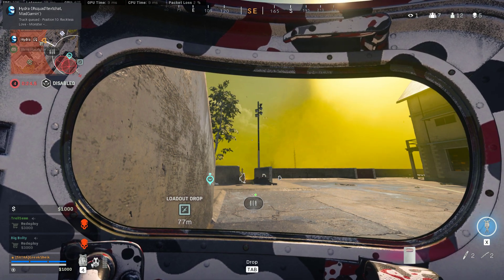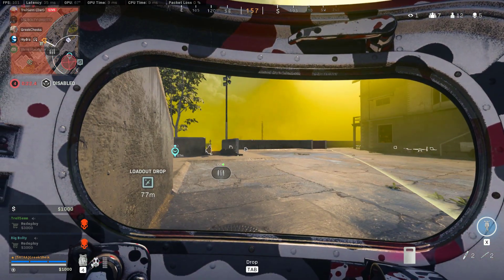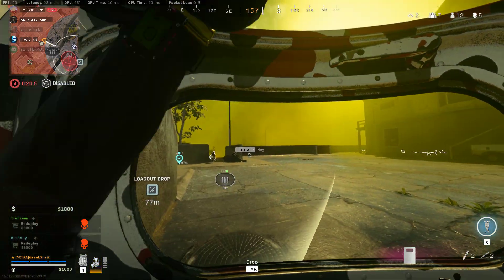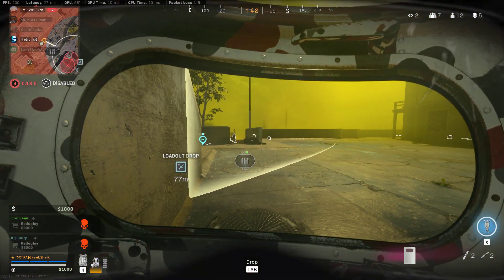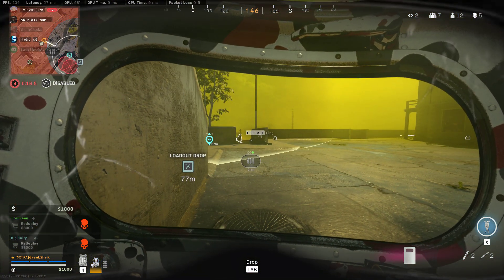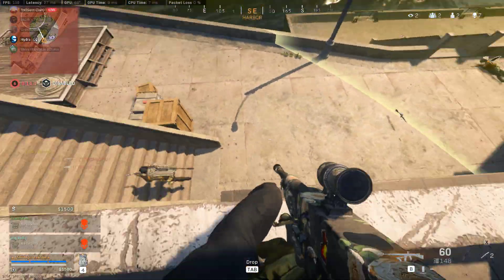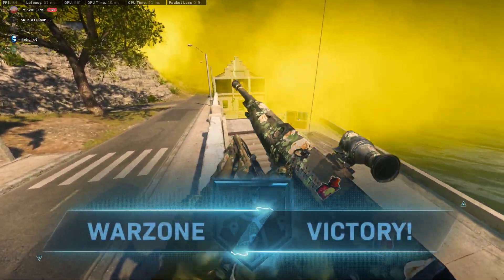I'm the Gas Man